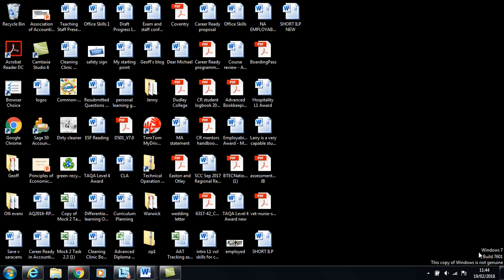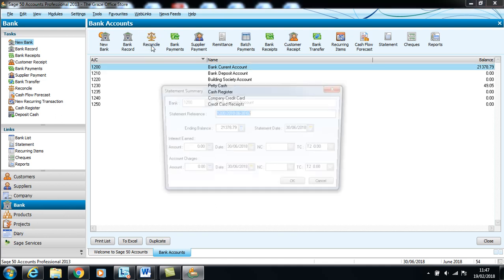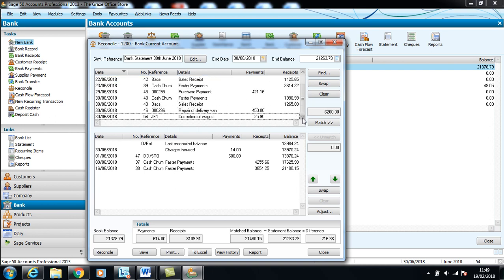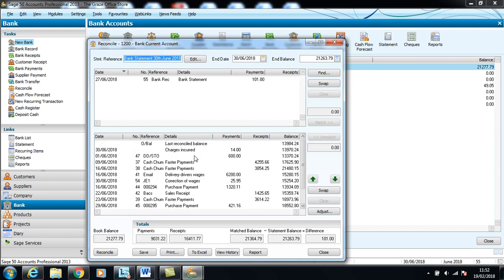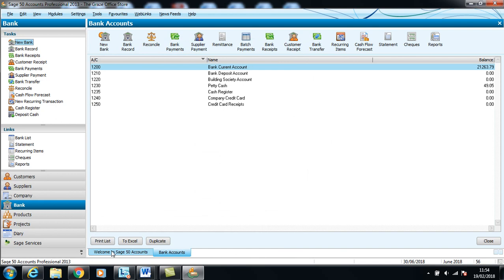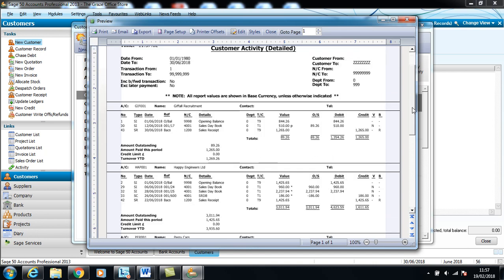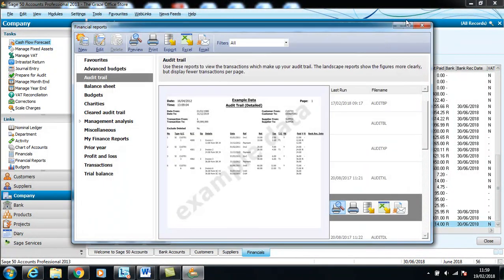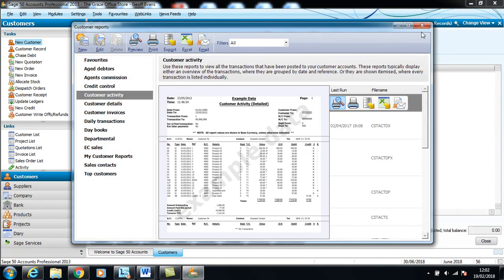Task 12 and 13 The Graze Office Store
Task 12 and 13 - though please remember to backup at the end and save to your desktop/pen drive.